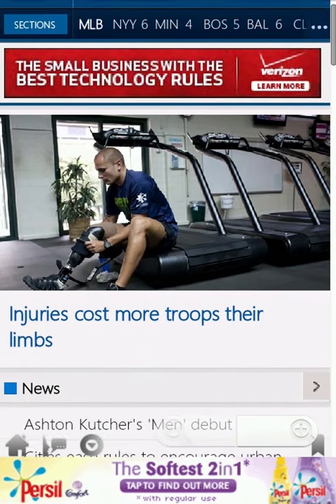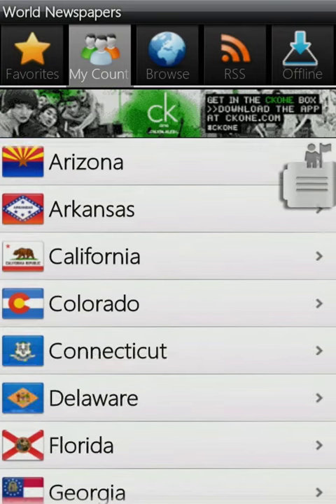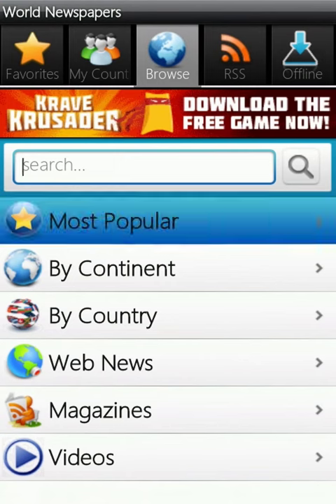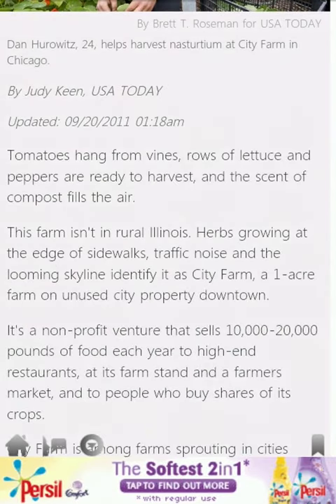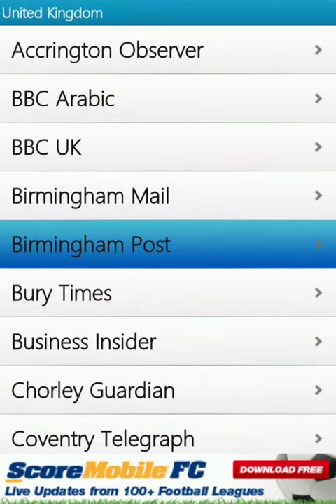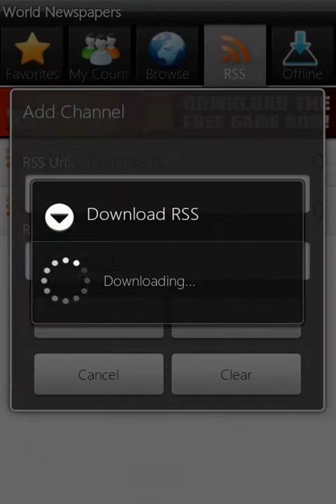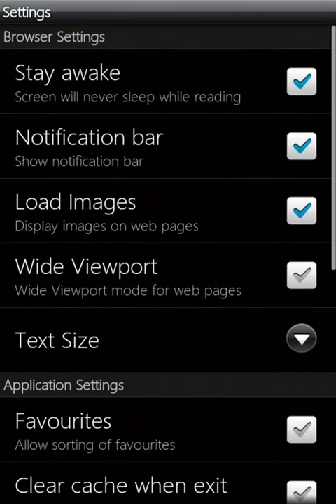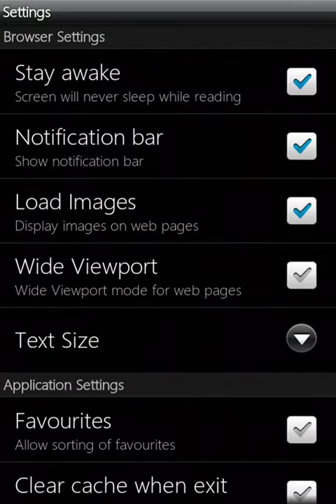World Newspapers for Android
World Newspapers brings all the most important newspaper publications from all around the world to your fingertips.

If you're from the U.S., browse through the states to read news from all over America in the My Country section or change the country to wherever you reside and read the biggest papers from all over that nation. Alternatively you can browse by Most Popular, Continent, Web News, Magazines or news videos categories.

Press 'Read more' next to an article to view it in full, and you'll have the option to share it via email and social networks, translate it into a different language, or save it so you can read it when you're offline in the Offline section. Long press on a newspaper and it will be added to your favourites, so you can find the ones you read more often easily in the Favourites area.

You can also add channels to the RSS section by typing in the URL so you'll automatically receive new posts. You can mark old articles as read so you'll only be kept up to date with the latest.

If you press the settings tab in the options menu you can personalise World Newspapers to suit your preferences. Making it a truly versatile app for anyone who feels the need to keep up to date with the latest news story.